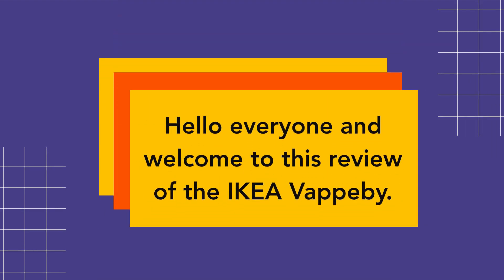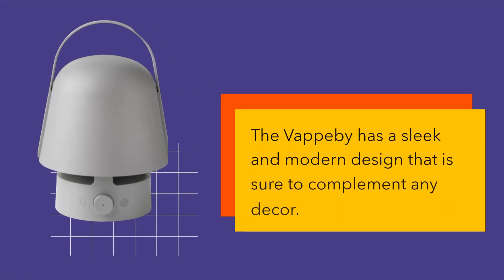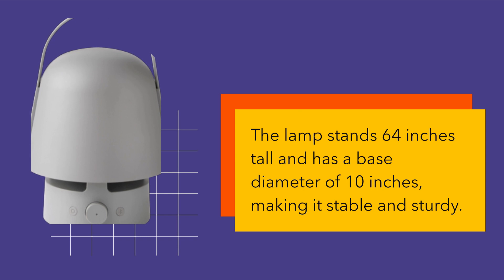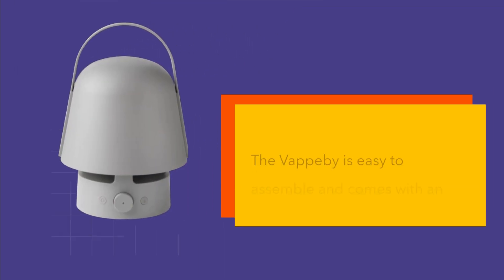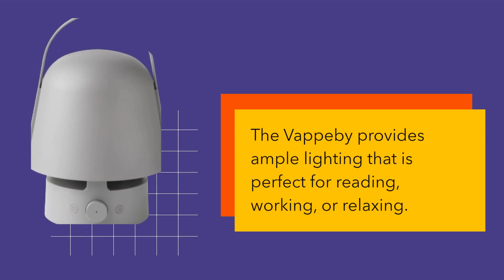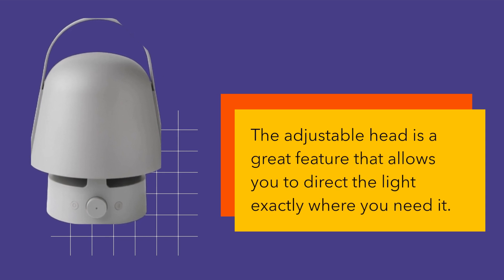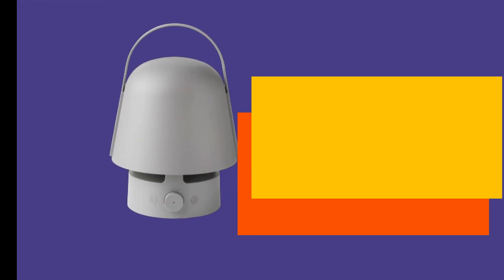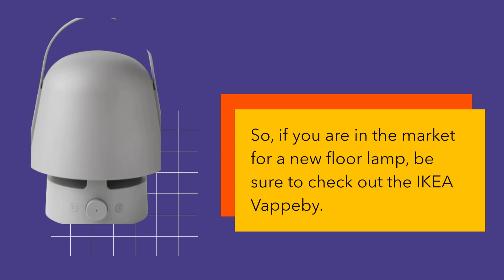Light Up Your Home with Ikea Vappeby Review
Get a closer look at the new Ikea Vappeby in this video review! Discover the features, design and functionality of this innovative product from the Swedish furniture giant. See how this new product fits into your home and how it can enhance your daily life. Don't miss out on this comprehensive review and make an informed decision before purchasing the Ikea Vappeby!